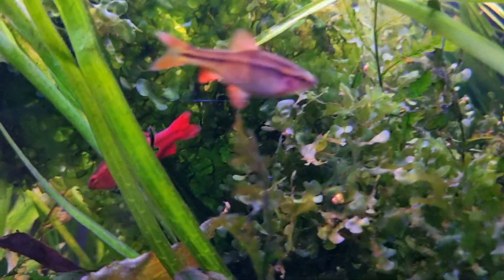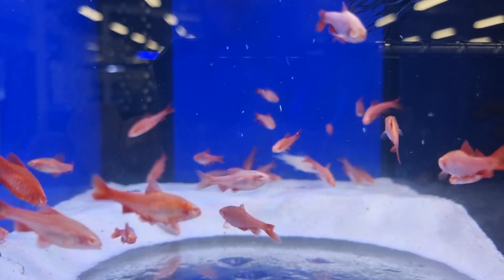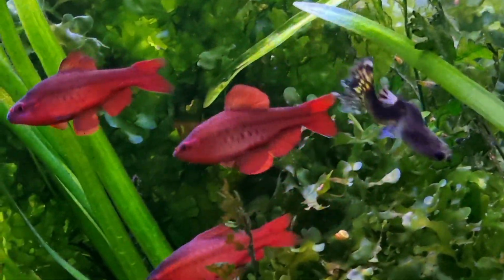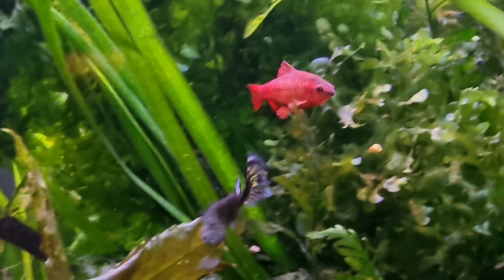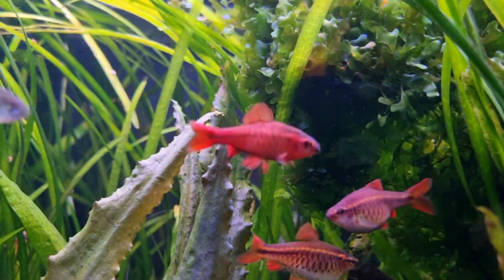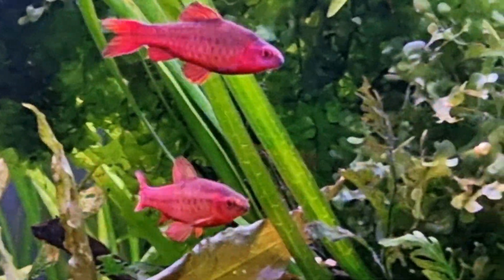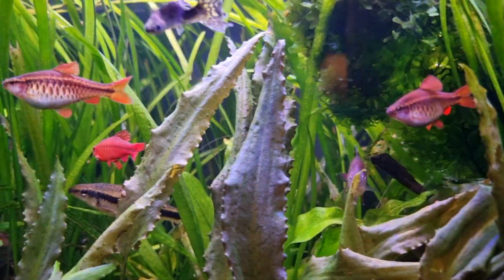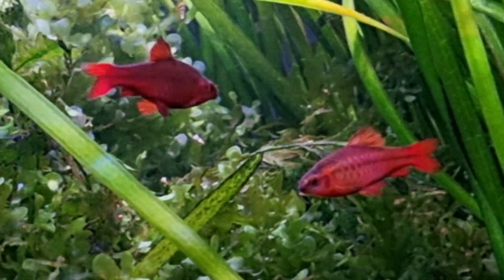Cherry Barbs - A PEACEFUL Christmas RED Fish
Do you want an easy to keep, peaceful fish that gives your aquarium a splash of deep red? Look no further than tbe Cherry Barb.